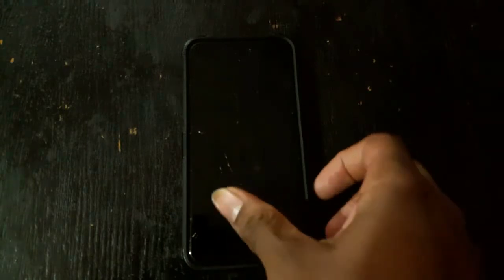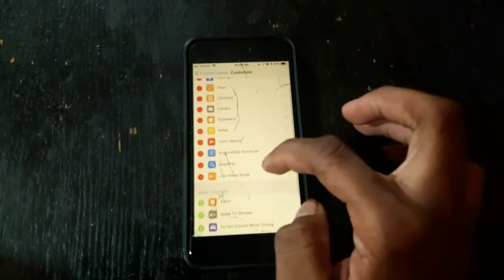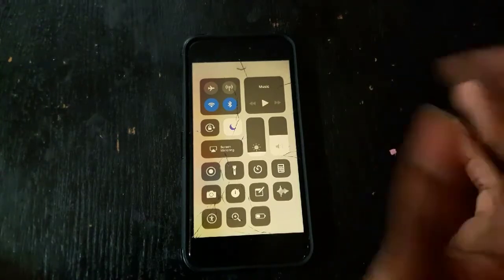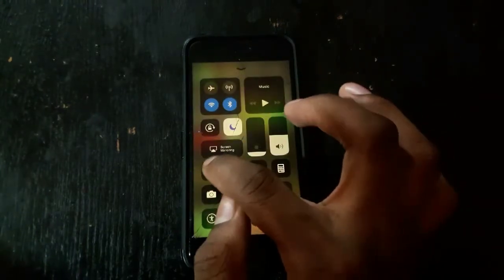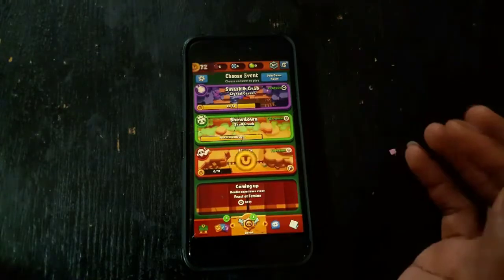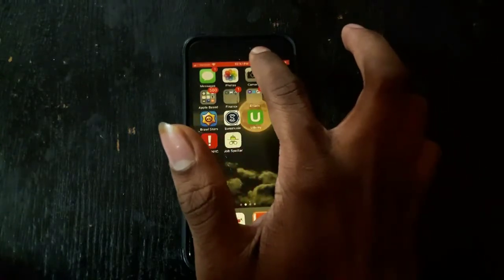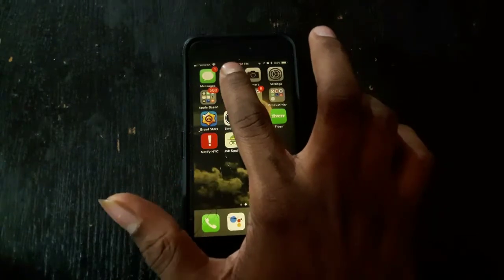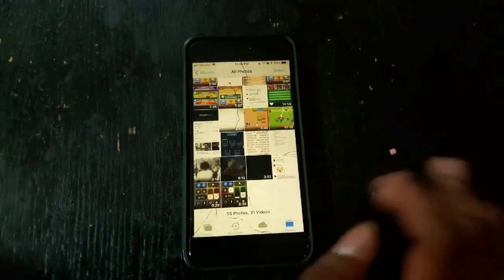TUTORIAL ON HOW TO EASILY RECORD YOUR IPHONE, OR IPAD SCREEN FOR FREE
In this video I'll be showing you how to record your iPhone, iPad, Or iPod screen using iOS 11's screen recording absolutely free .